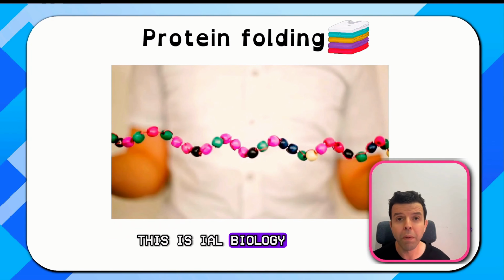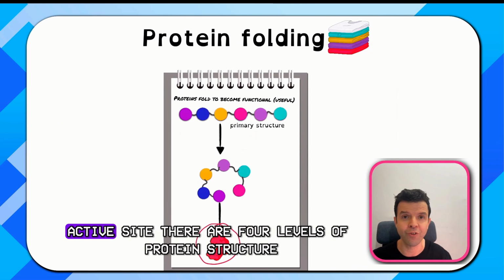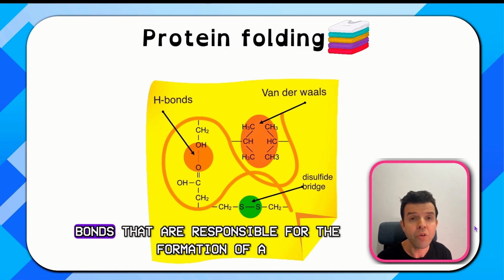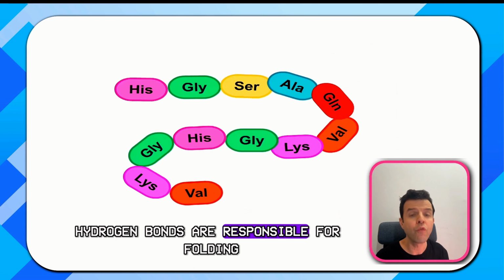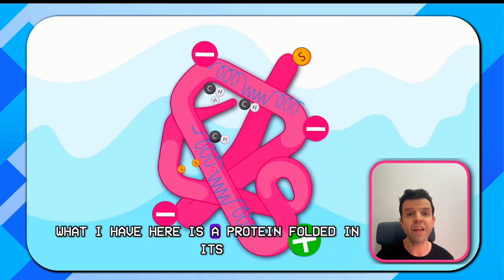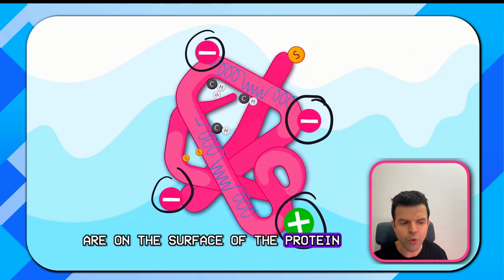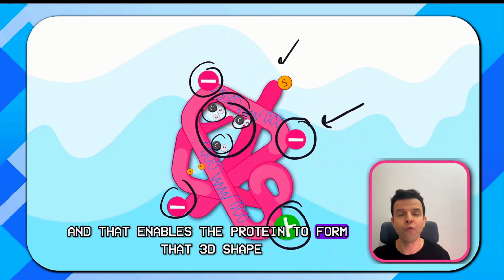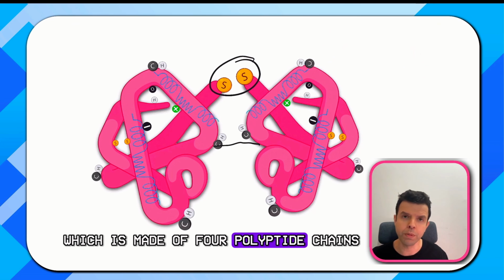IAL Biology Unit 1 Biological Molecules 2026 Exams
Protein folding is a crucial process in biology, where a linear sequence of amino acids, known as the primary structure, transforms into a functional three-dimensional structure. This transformation is essential for the protein's functionality, as proteins are only active when they achieve their specific three-dimensional shape. Enzymes, for example, require a properly folded active site to function.
Levels of Protein Structure
 1. Primary Structure:
 ▪ This is the linear sequence of amino acids in a polypeptide chain, linked by peptide bonds. ➖🔗
 2. Secondary Structure:
 ▪ The primary structure folds into regular patterns such as alpha helices (🌀) and beta-pleated sheets (📄).
 ▪ These structures are stabilized by hydrogen bonds. 💧
 3. Tertiary Structure:
 ▪ This is the overall three-dimensional shape of a single polypeptide chain. 🔄
 ▪ It is stabilized by various interactions, including hydrogen bonds 💧, van der Waals forces 🌌, disulfide bridges 🔗, and ionic bonds ⚡.
 ▪ The positioning of R groups is crucial, with polar or charged R groups on the surface interacting with water 💦, and hydrophobic R groups buried inside, away from water. 🌊
 4. Quaternary Structure:
 ▪ Some proteins are composed of more than one polypeptide chain, and these chains are held together by interactions such as disulfide bridges 🔗 and hydrogen bonds 💧.
 ▪ An example of a protein with quaternary structure is hemoglobin, which consists of four polypeptide chains. 🩸